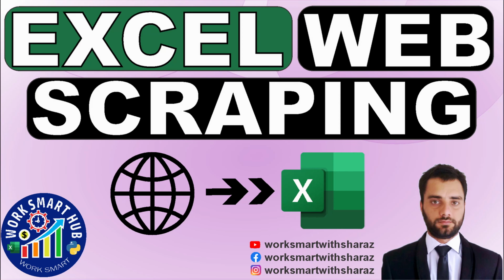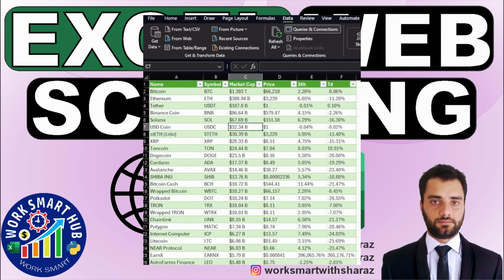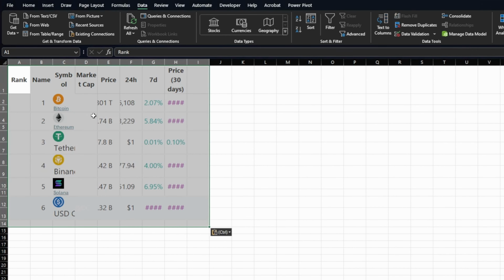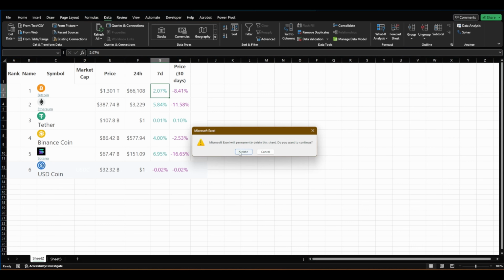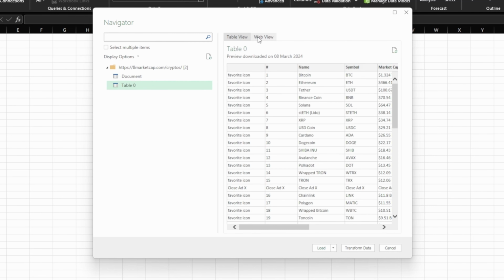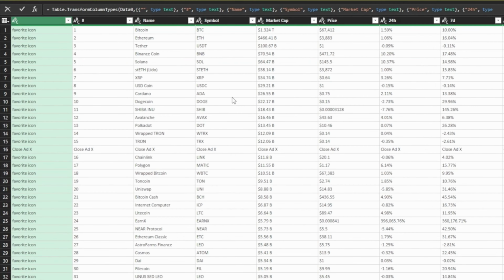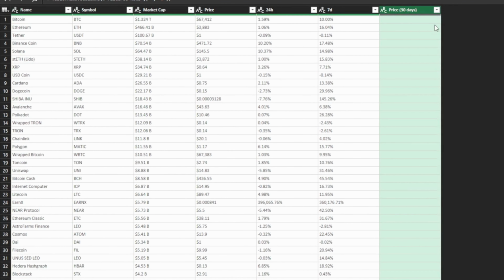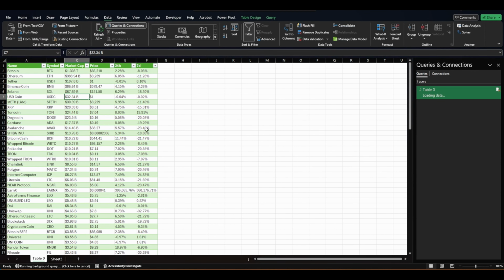Web to Excel in Seconds | Excel Web Scraping using Power Query | XL Smart Lab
Say goodbye to manual copy paste date from web to Excel, learn how to automate getting data from web to Excel in seconds. Boost your productivity with Power Query.